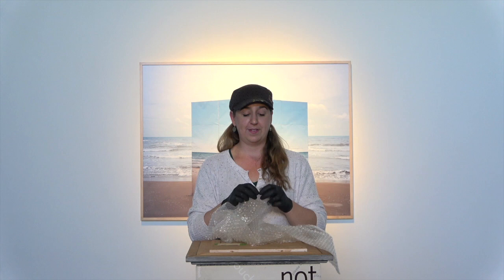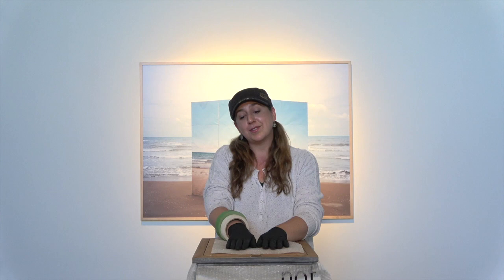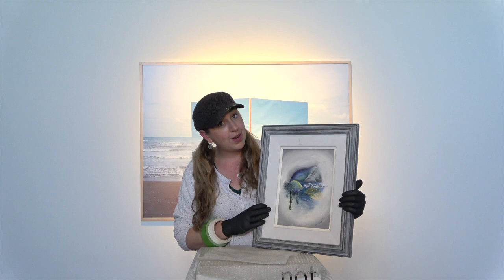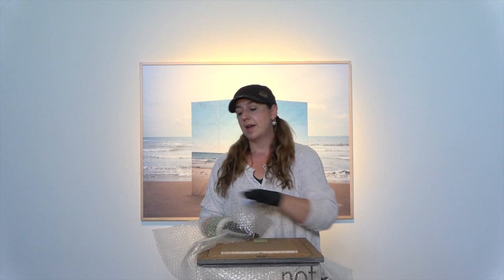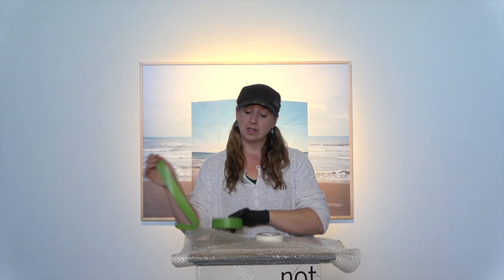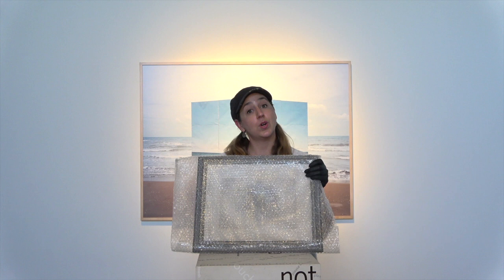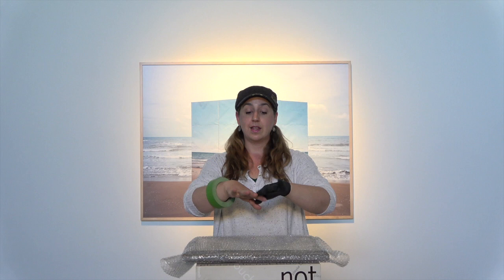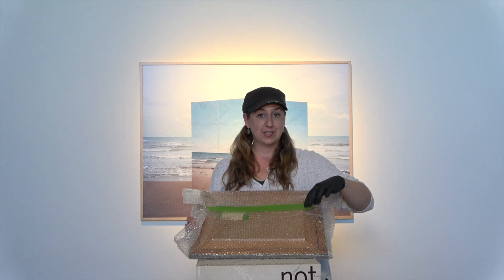Best Practices: Pro Tips with Laura Spalding Best | Episode 20